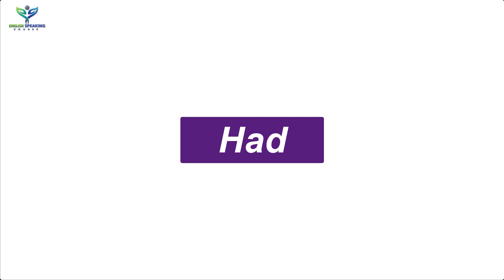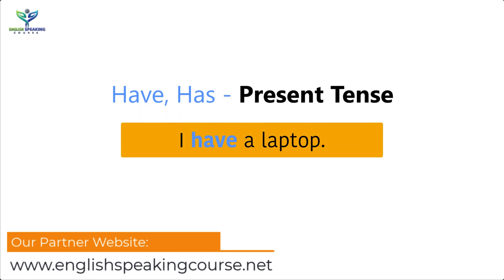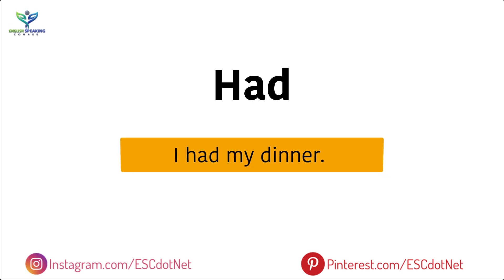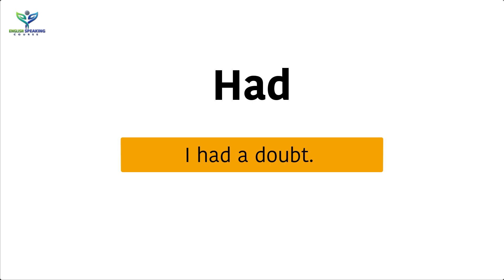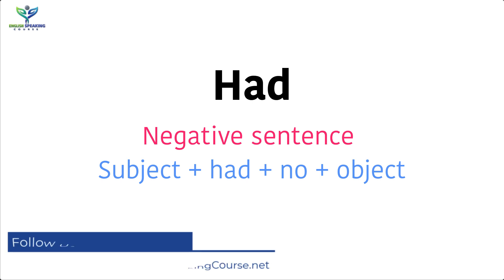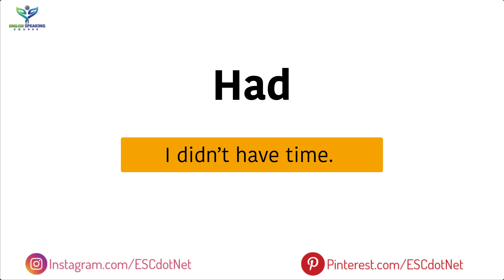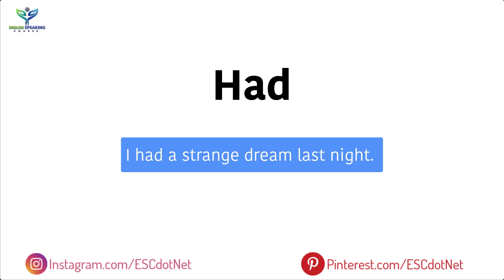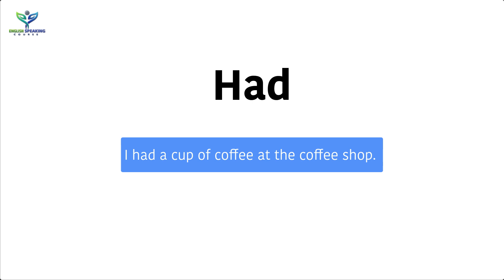Correct use of Had || Basic English Grammar for Beginners || English Speaking Course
Today we will learn to use Had, with some very simple examples. So you will learn very easily. For those who think English grammar is difficult, it will be easy to use. You must learn to use Had. Only then will you be able to perfect your English. So let's get started-

👉 Pinterest.com/ESCdotNet

👉 Instagram.com/ESCdotNet

Declaration:
All the Images and Software are using as a register user, for any clarification feel free to contact us or leave a message on any video comment box, we will contact you